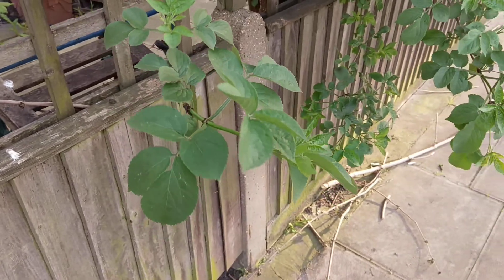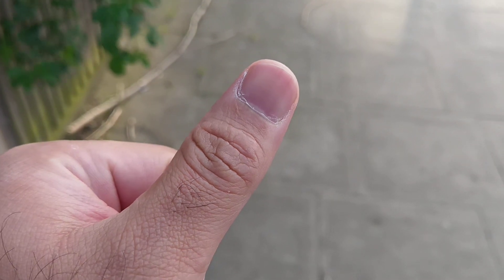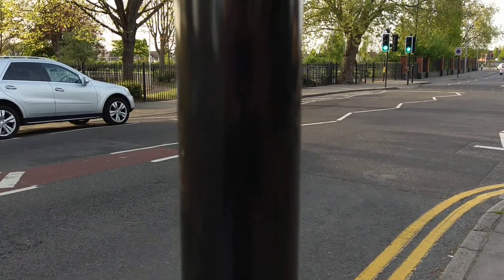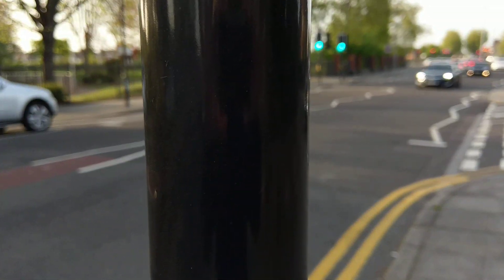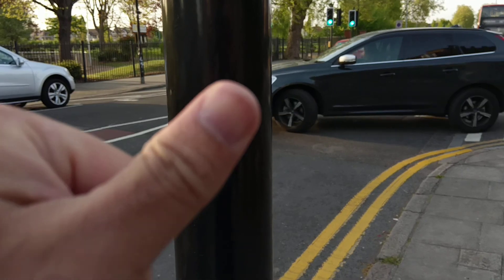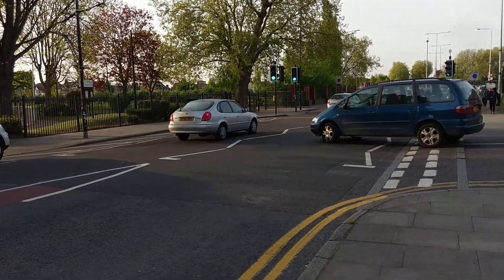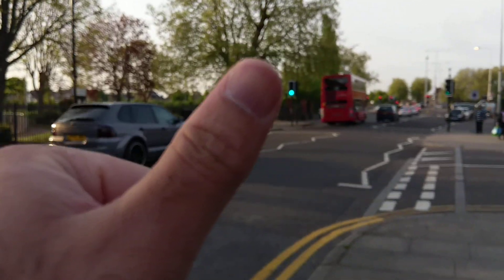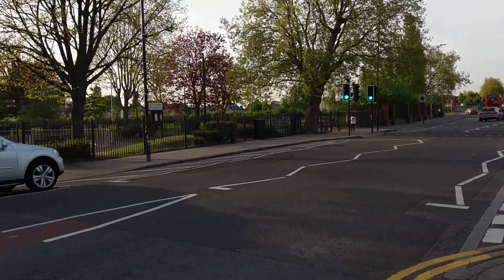HTC U Ultra - 1080P Video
Amazon UK